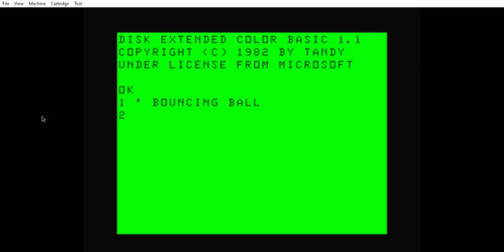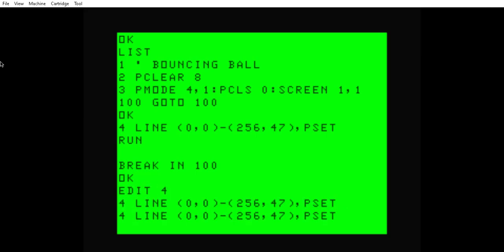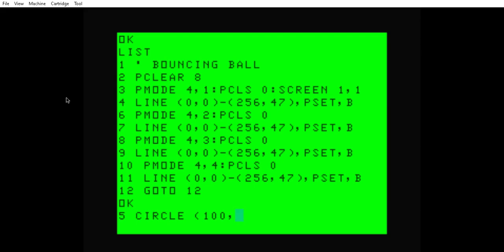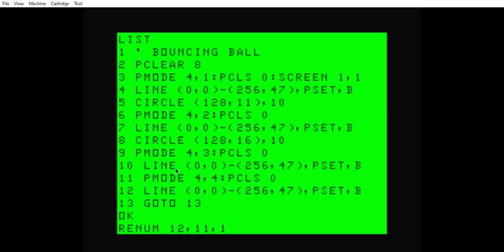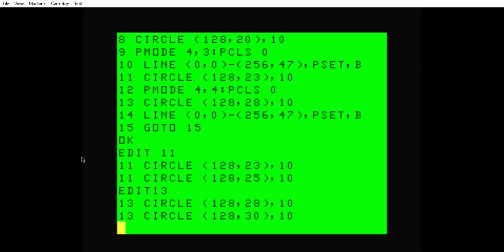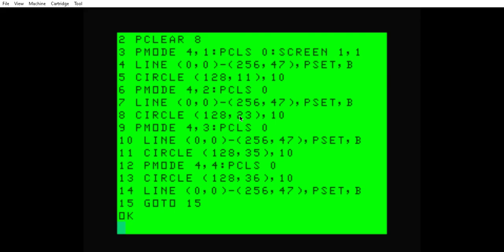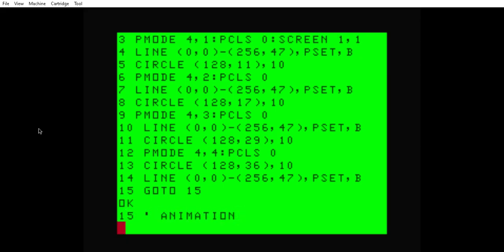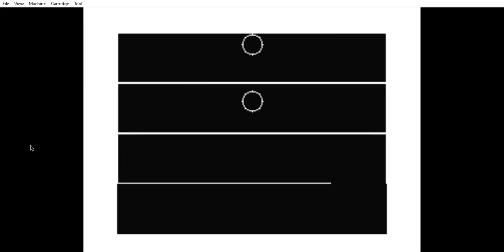PCOPY Challenge (Happy Easter)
Hello TRS-80 fans. Welcome to the PCOPY challenge.
In this video I show how to animate a bouncing ball using only PCOPY.
I challenge you, my viewers, to use the following code and create your own (4) frame animation. Just insert your drawings in place of the circle graphics below. Then, either make your own video and provide a link in the comments or send me your short code and I will type it in and make a video of it for you.

1 ' BOUNCING BALL
2 PCLEAR 8
3 PMODE 4,1:PCLS 0:SCREEN 1,1
4 LINE (0,0)-(256,47),PSET,B
5 CIRCLE (128,11),10
6 PMODE 4,2:PCLS 0
7 LINE (0,0)-(256,47),PSET,B
8 CIRCLE (128,17),10
9 PMODE 4,3:PCLS 0
10 LINE (0,0)-(256,47),PSET,B
11 CIRCLE (128,29),10
12 PMODE 4,4:PCLS 0
13 CIRCLE (128,36),10
14 LINE (0,0)-(256,47),PSET,B
15 ' ANIMATION
16 PMODE 4,5:PCLS 0:SCREEN 1,1
17 FOR A=1 TO 4
18 PCOPY A TO 7
19 FOR T=1 TO 100:NEXT T
20 NEXT A
21 FOR A=3 TO 2 STEP -1
22 PCOPY A TO 7
23 FOR T=1 TO 100:NEXT T
24 NEXT A
25 GOTO 17